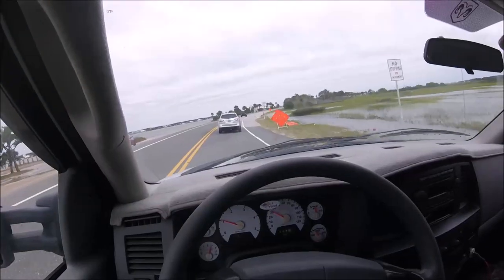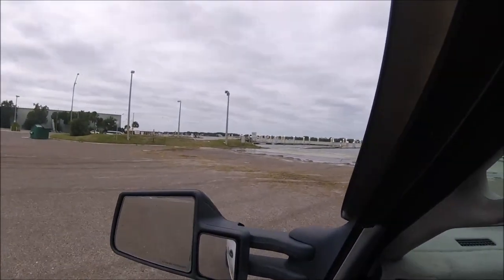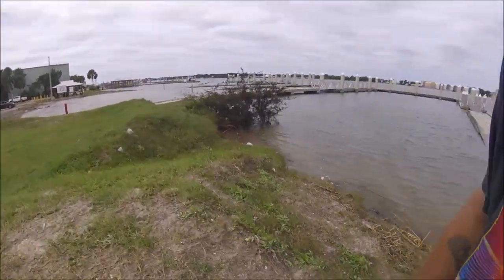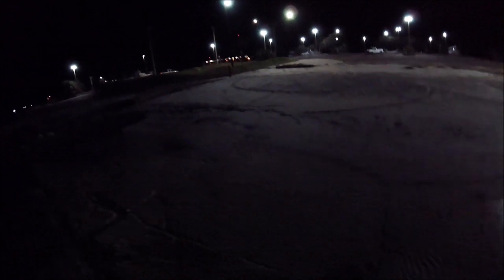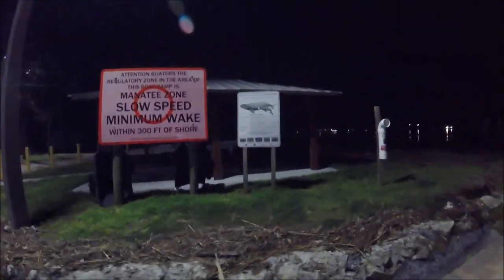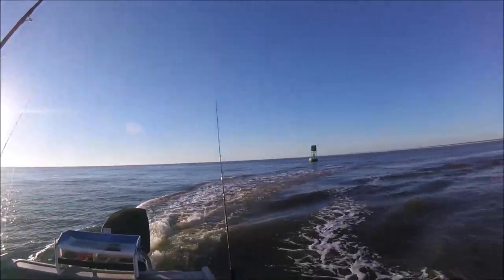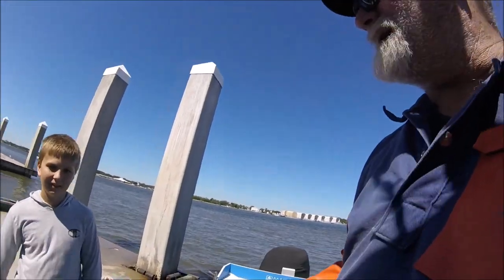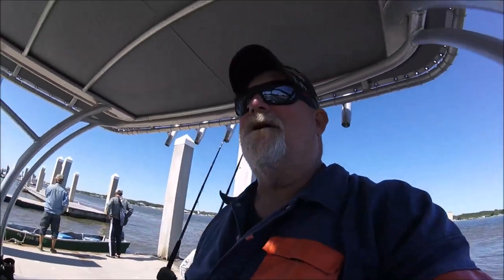Hurricane IAN, boat ramp debris, flooding, fishing Jacksonville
👍IT TAKES LITERALLY 2 SECONDS TO SUPPORT THIS 14 YEAR OLD YOUTUBE CHANNEL, BY HITTING THE '''''LIKE'''''' BUTTON. 👍

"JETTYWOLF LIVE" - 10/1/2022 ITS FINALLY OCTOBER❗❗❗
AS SOON AS ALL THIS CALMS DOWN...''IT'S GO TIME''
SUMMER SUCKS, GO FISHING WHEN IT'S THE BEST TIME
OCTOBER THRU APRIL 30, IN JACKSONVILLE FLORIDA